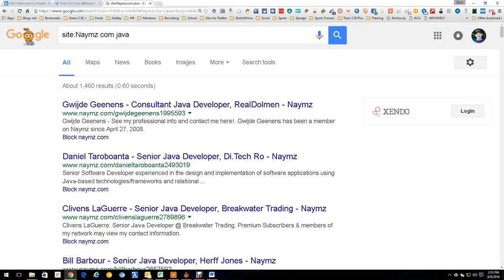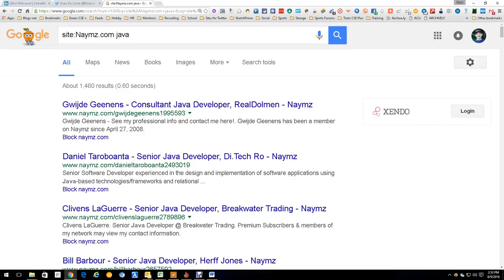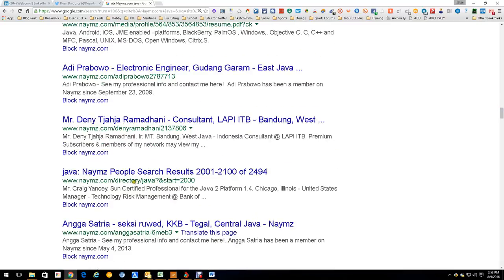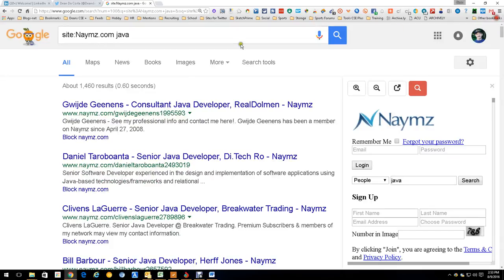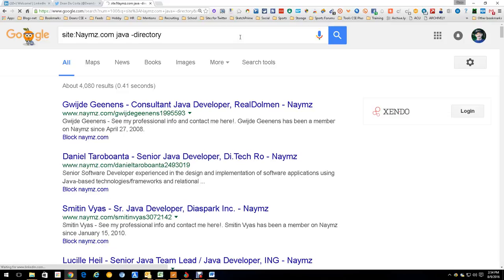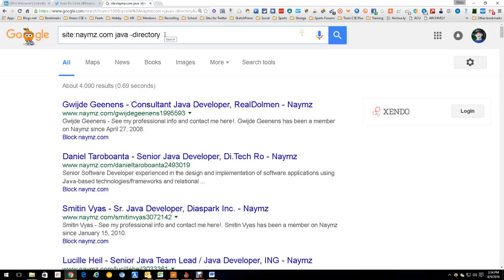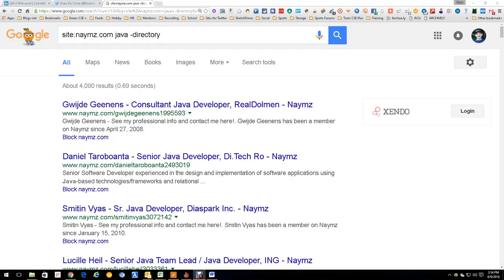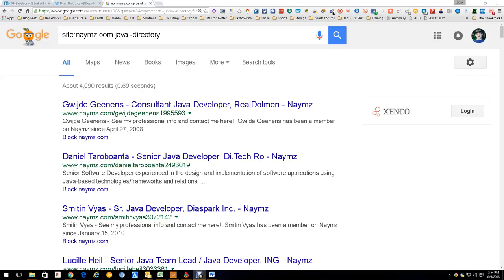Sourcing Naymz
How to source the lesser known site Naymz